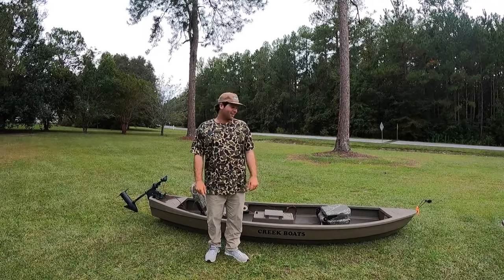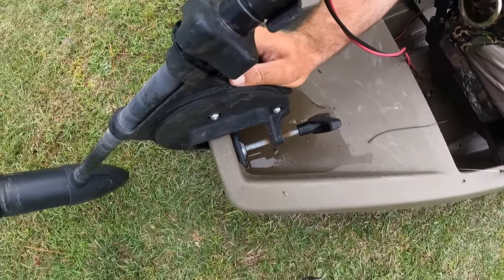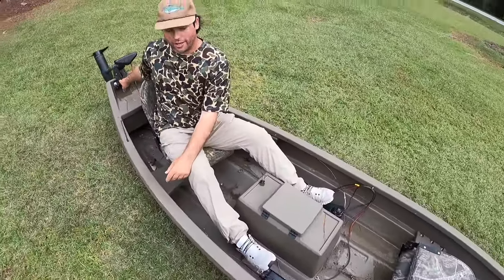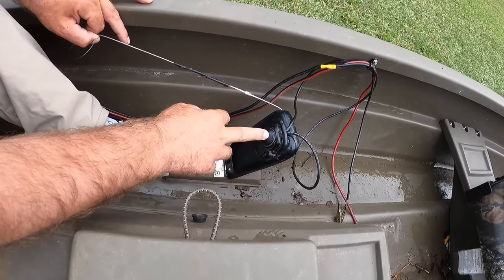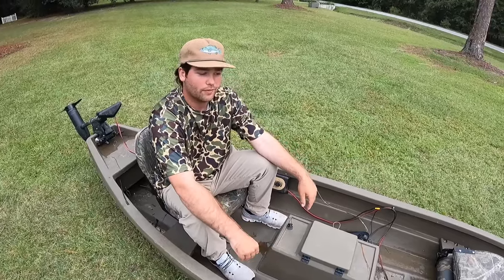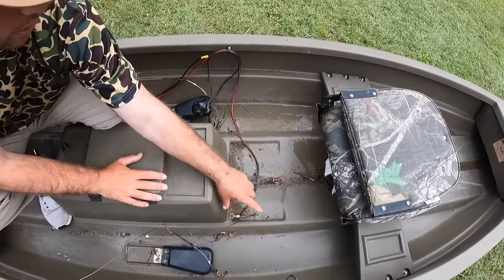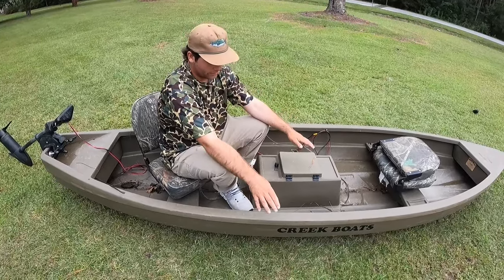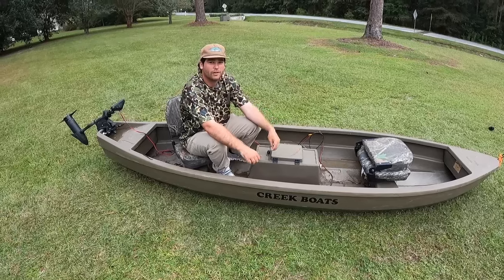The Coolest Boat/Kayak There is!